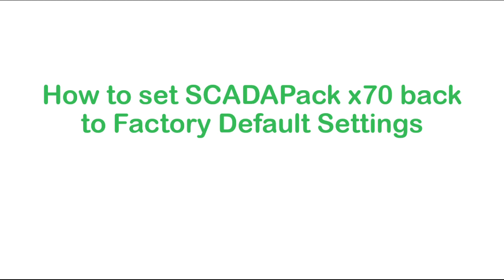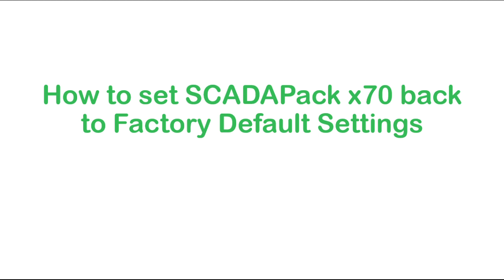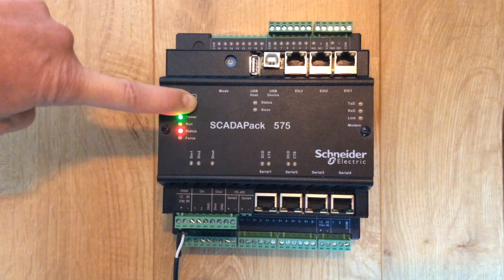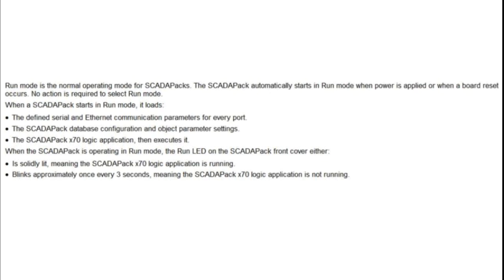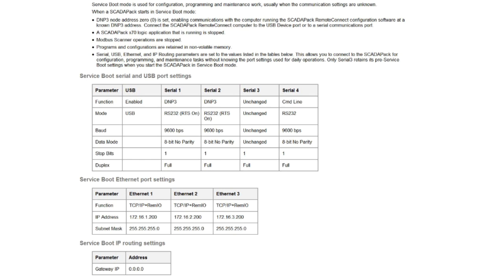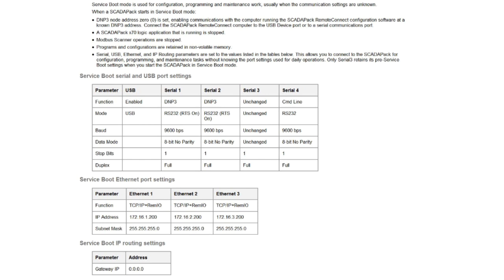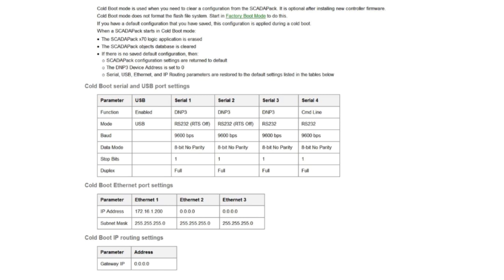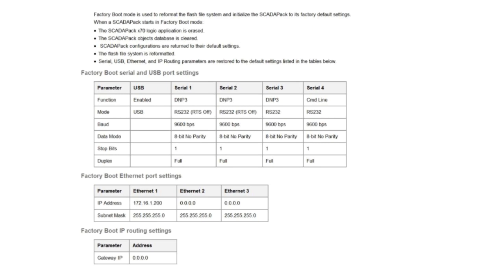How to set SCADAPack x70 back to Factory Default Settings | Schneider Electric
In this video we’ll learn how to factory clear the SCADAPack to bring it back to it’s default settings.